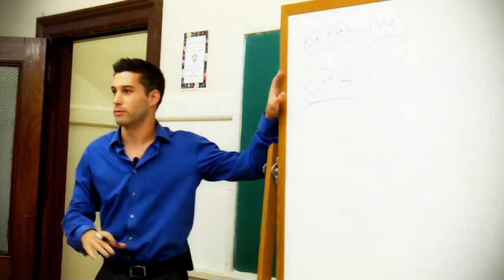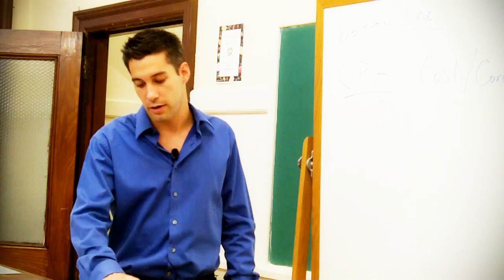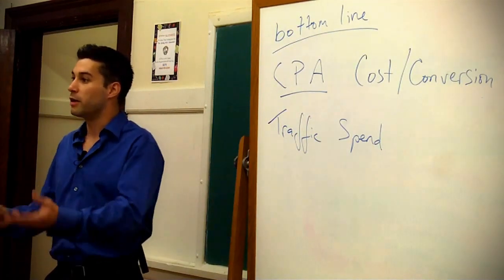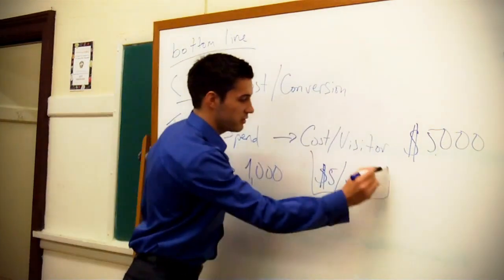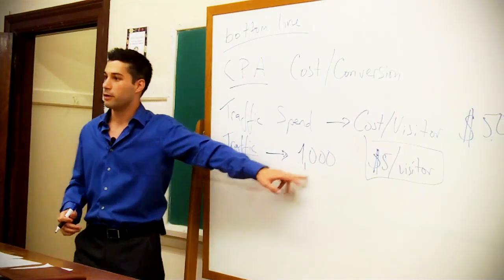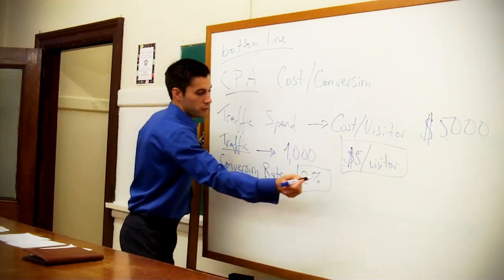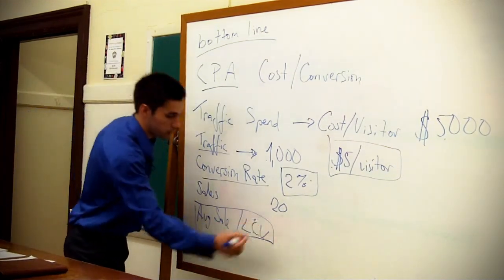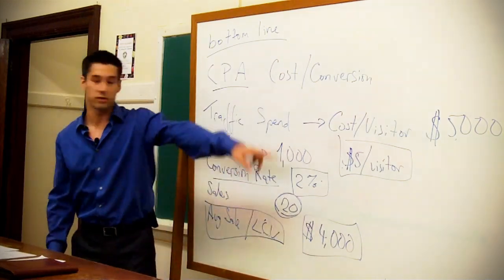How to Calculate Your Website CPA & ROI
Alhan Keser shows how to properly calculate your website CPA & ROI. For help increasing your business' online ROI,